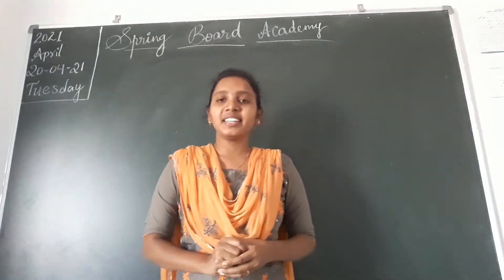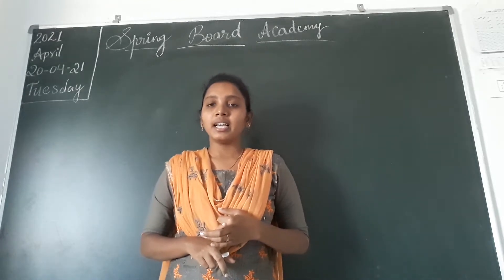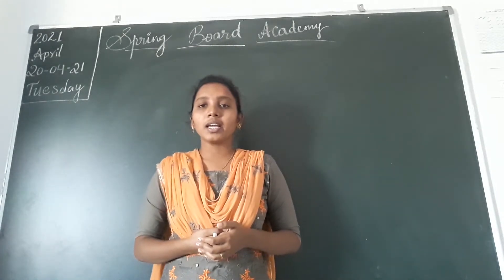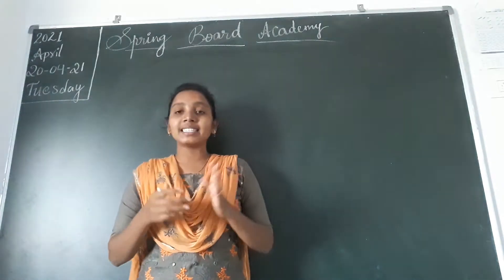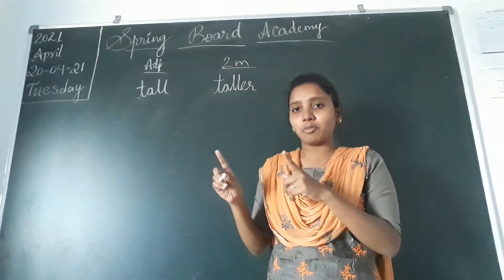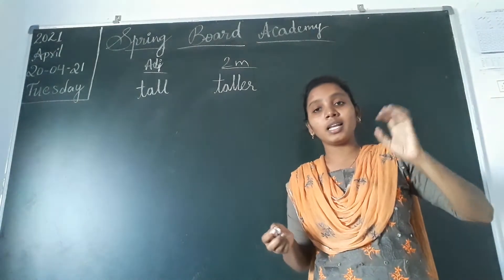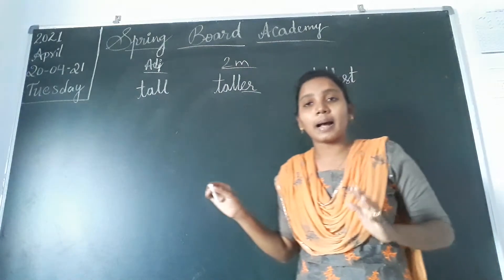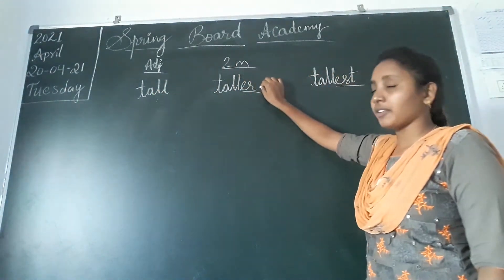GRADE III ENGLISH 20/04/21